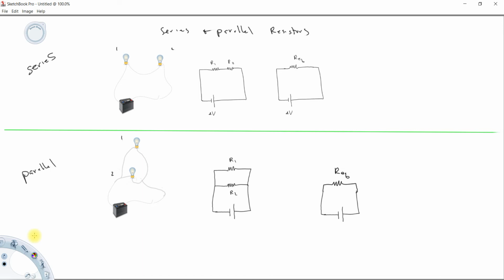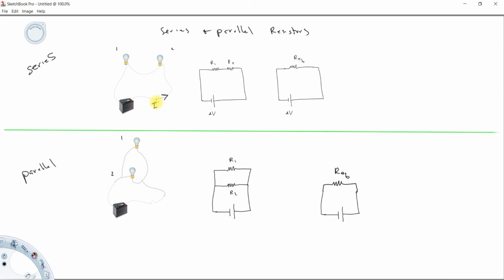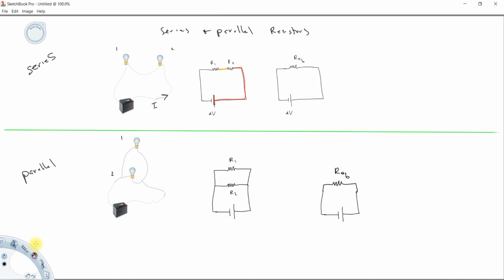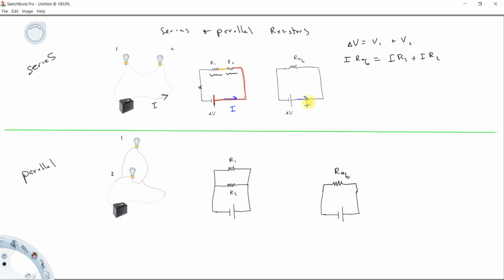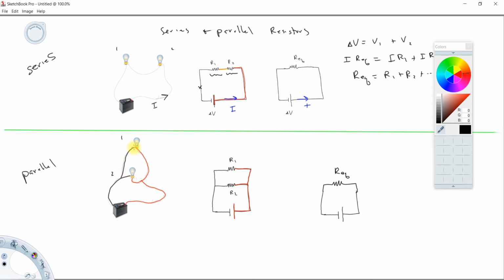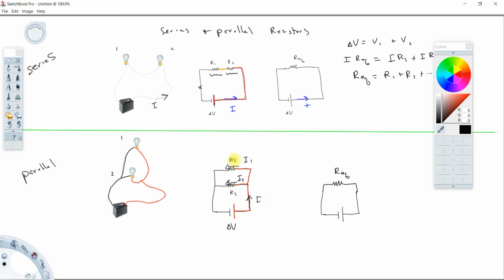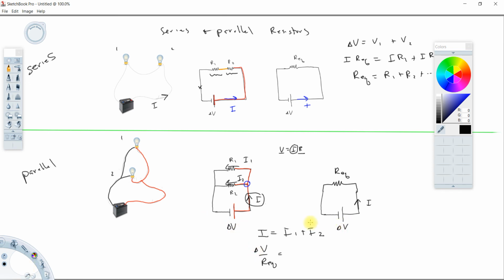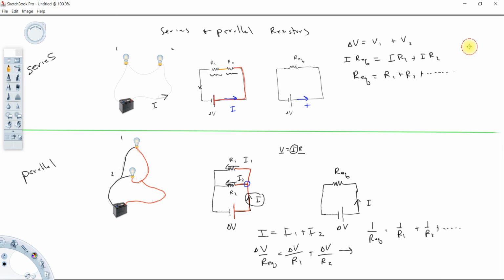Req in series and parallel